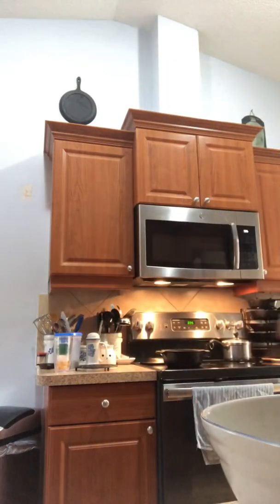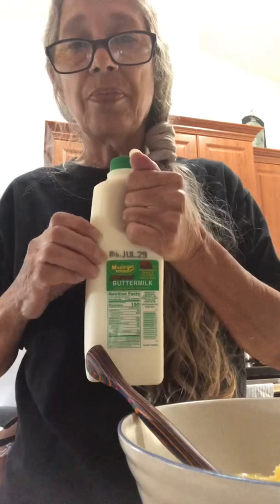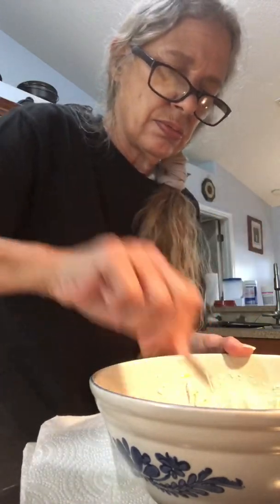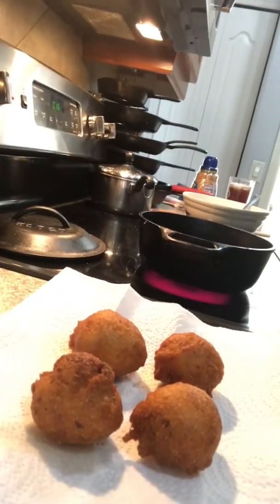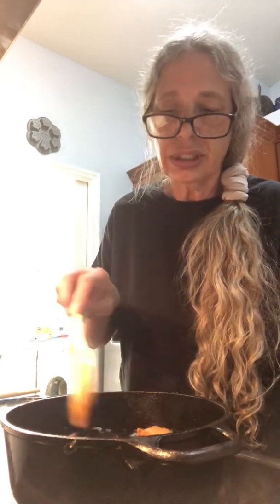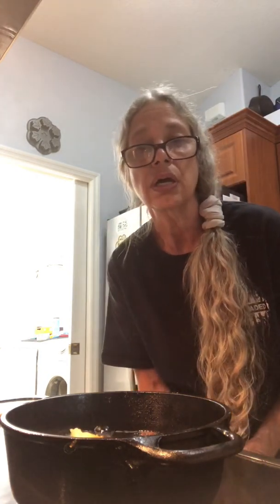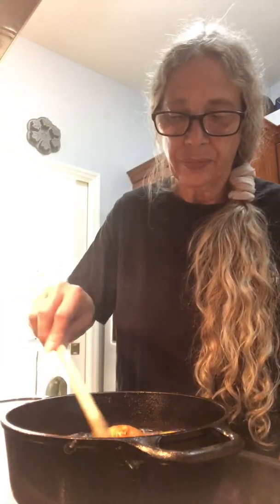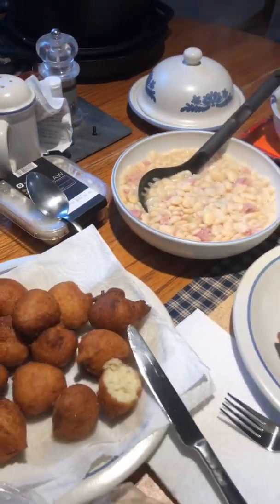Baby Lima beans, Hush Puppies, best hush puppy recipe from North Carolina